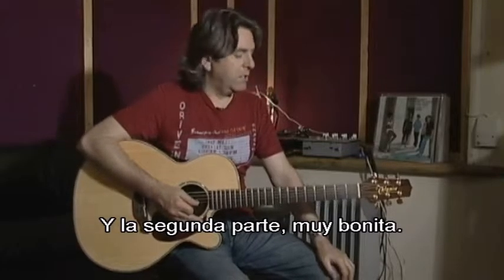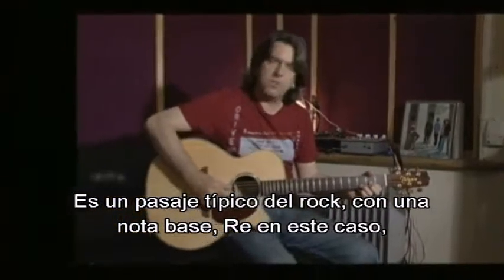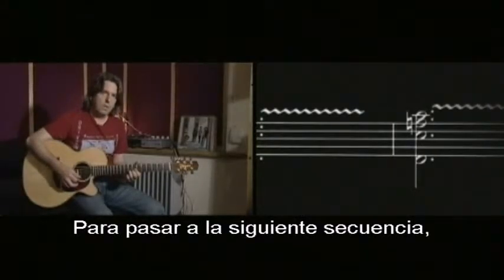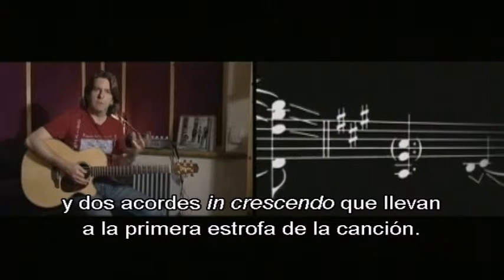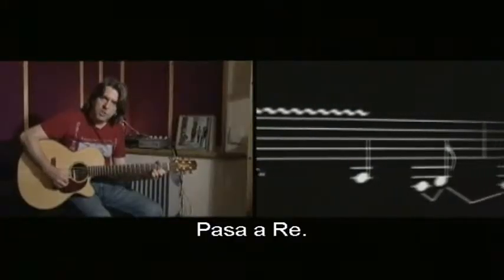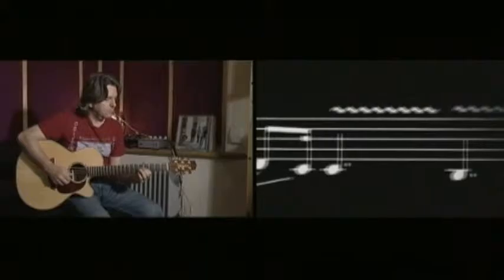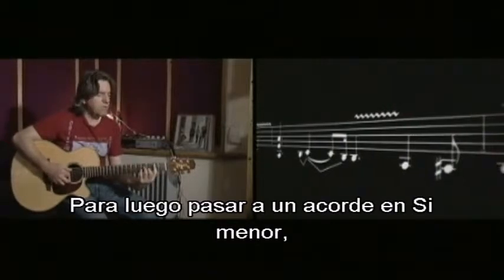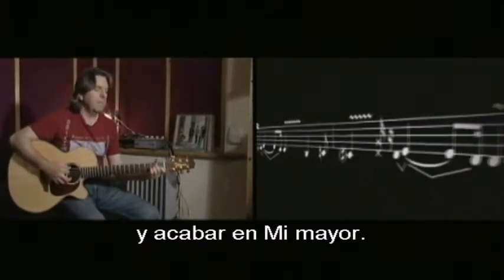IN THE FLESH? Guitar Cover by Les Davidson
Cover from the original album The Wall of Pink Floyd by Les Davidson